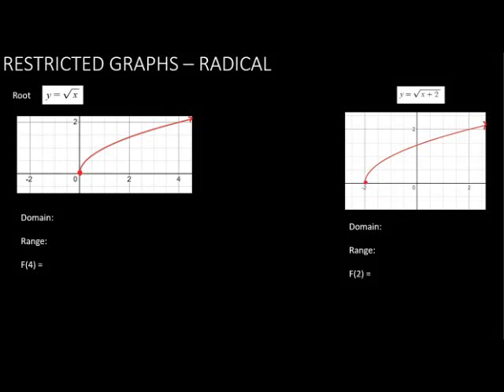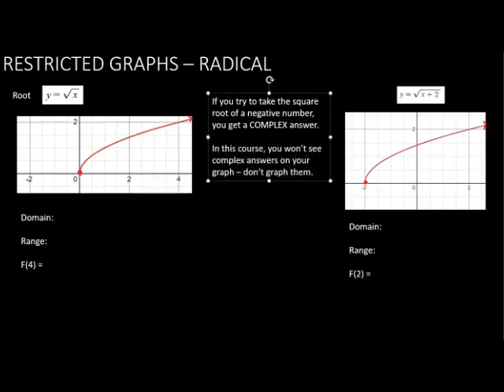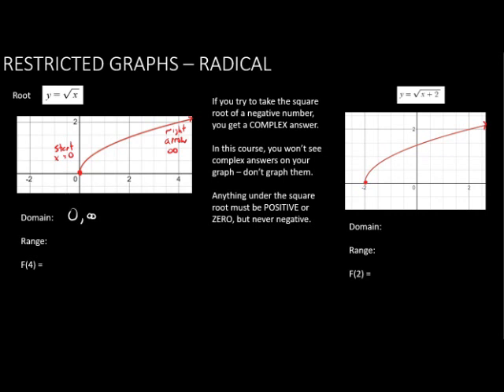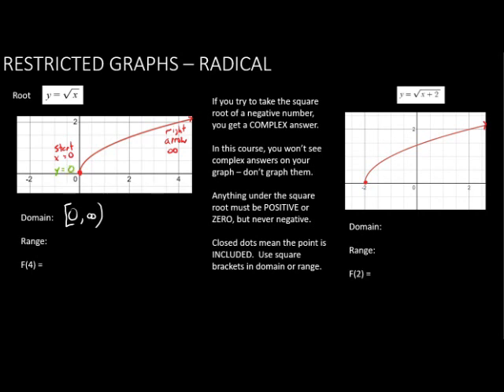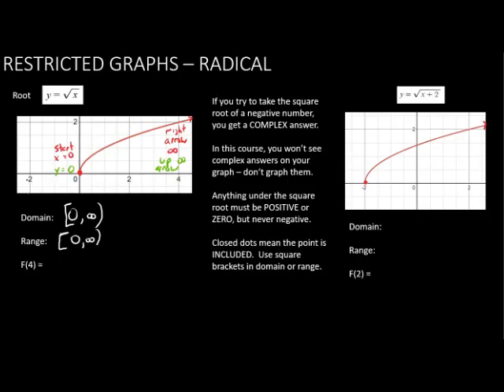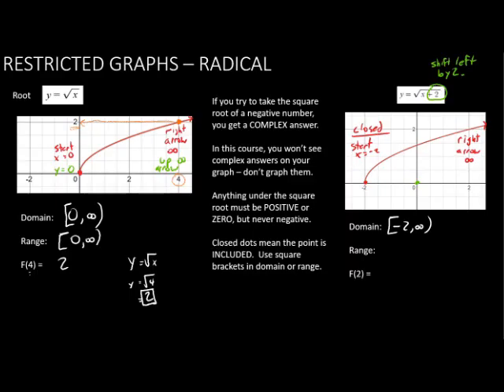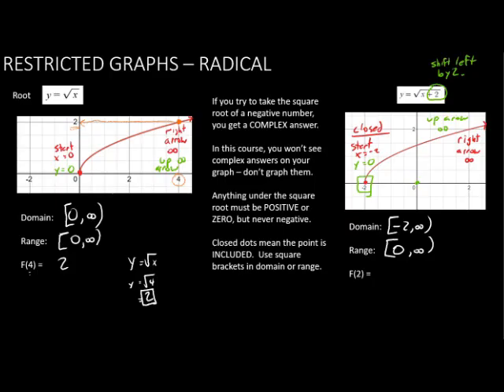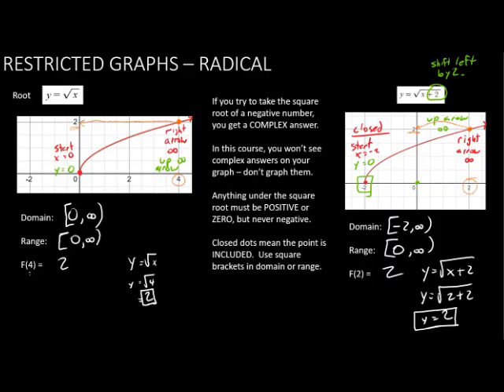MAT 171 Section 2-1 Part 7 Radical Graphs